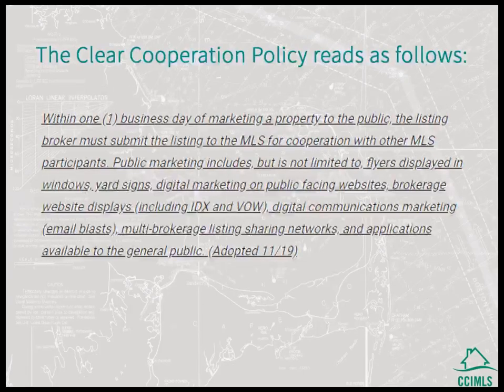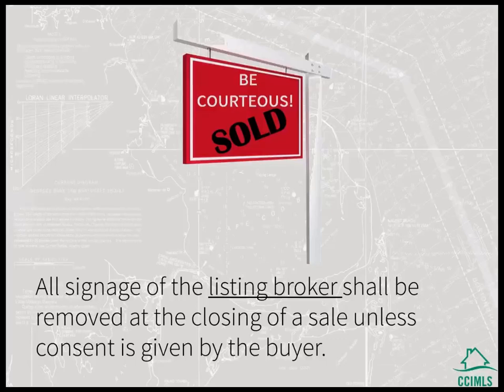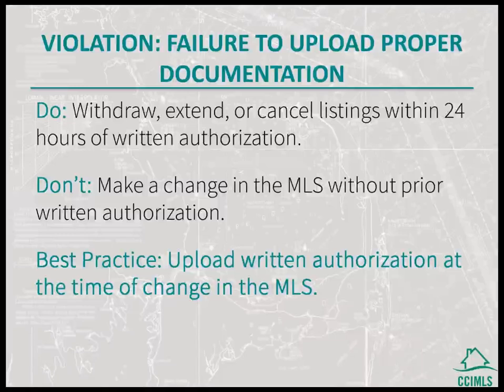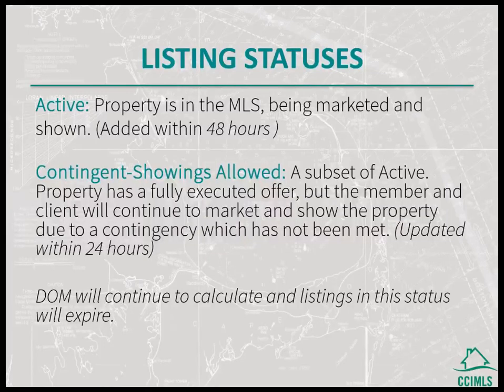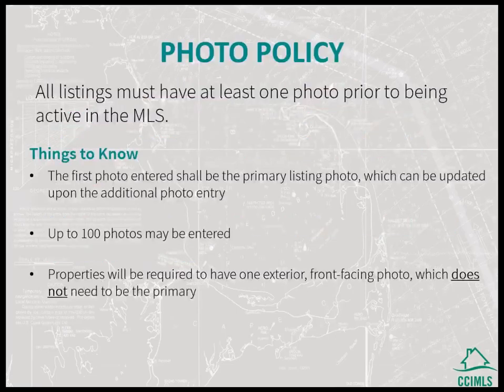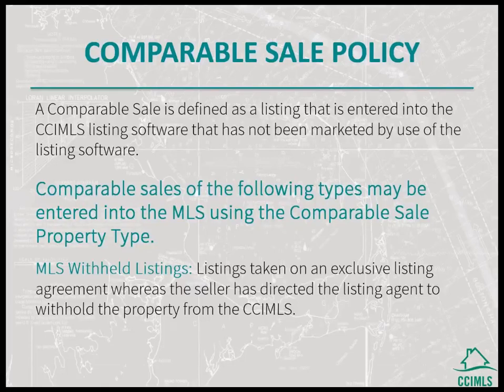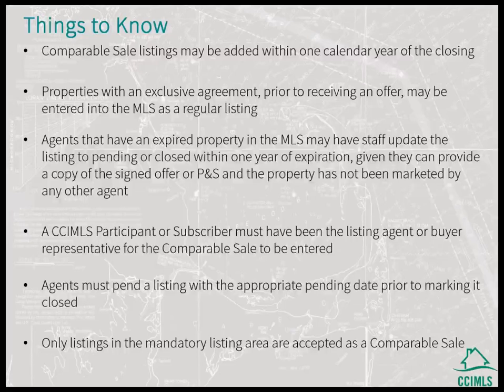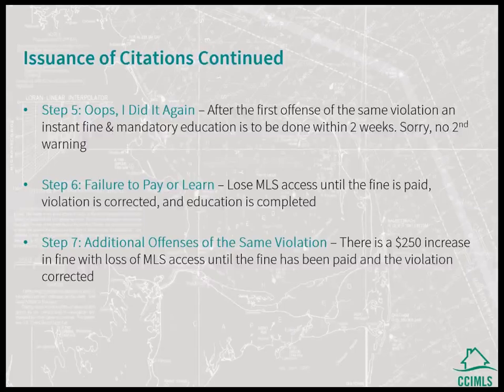How the MLS Makes the Market Work Final - Updated 1 15 21